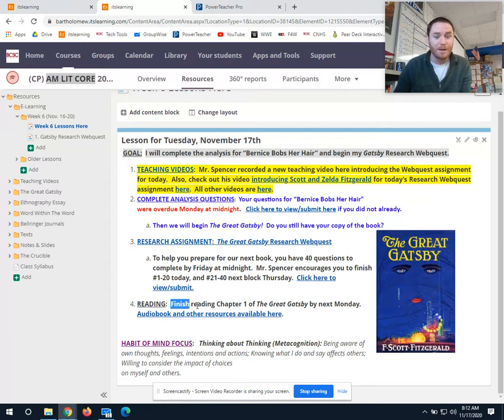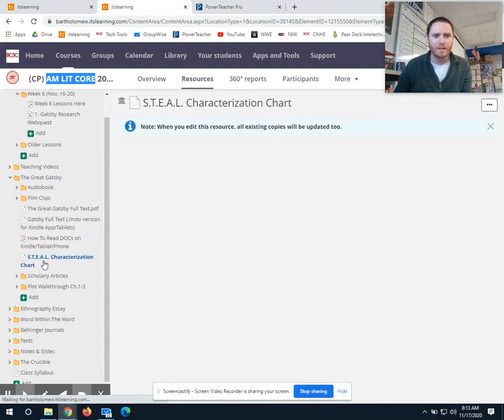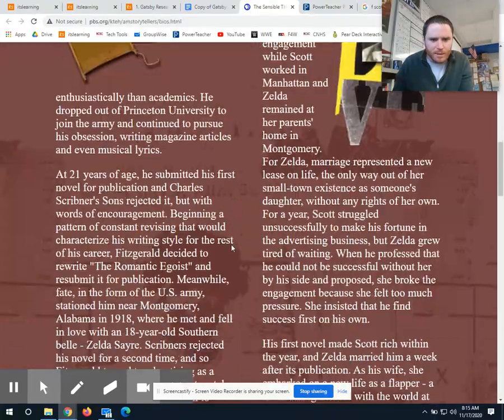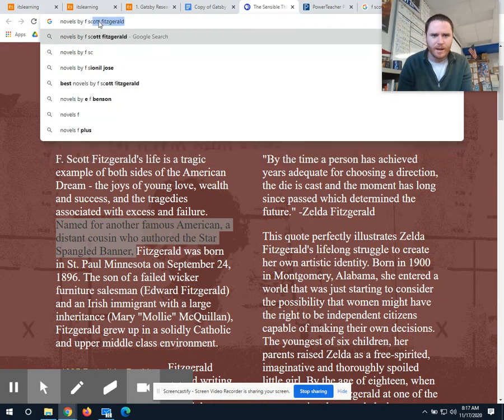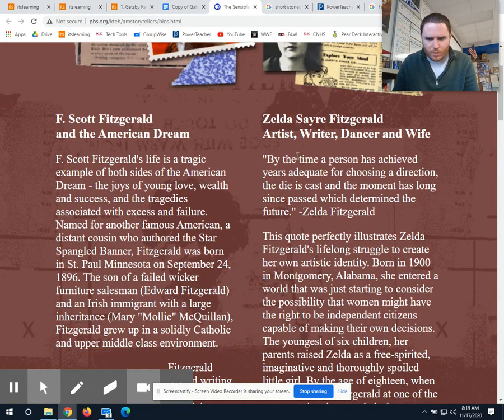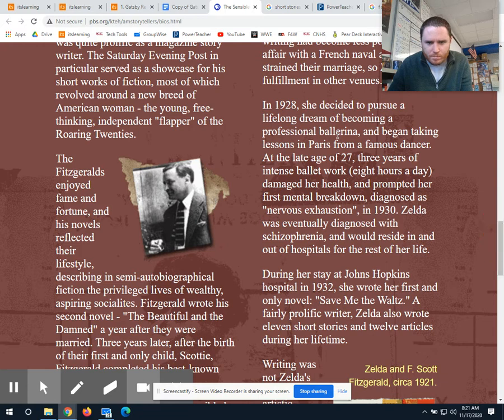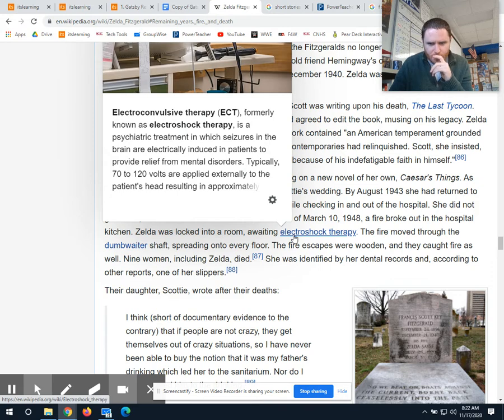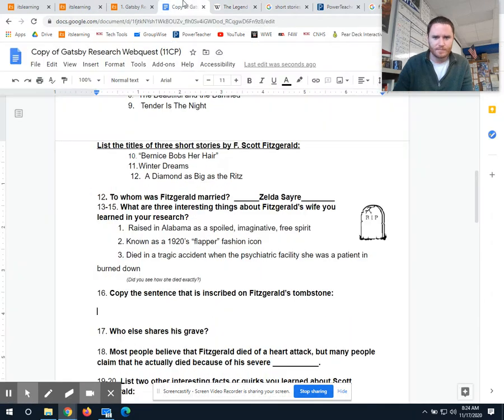Gatsby Research Webquest Intro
For American Lit 11CP 2020